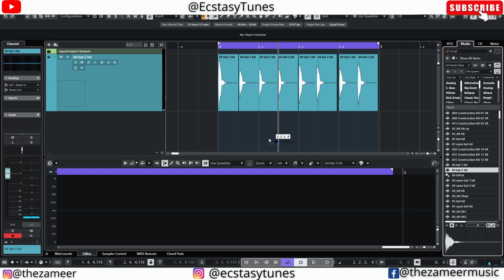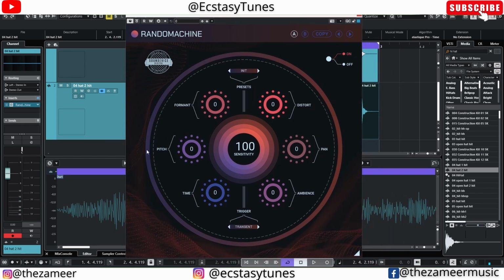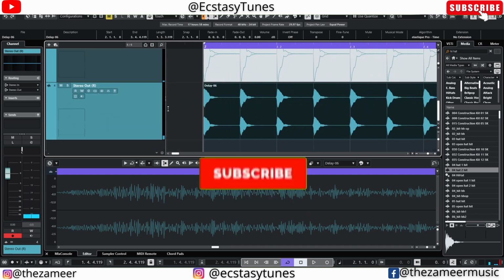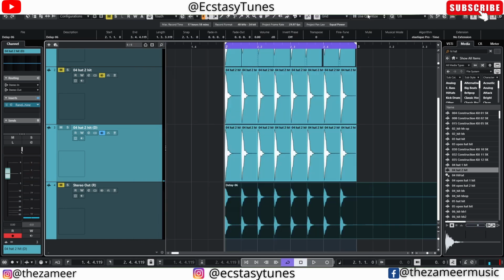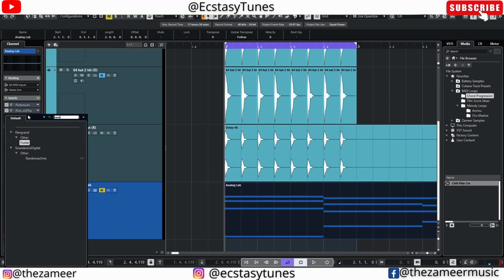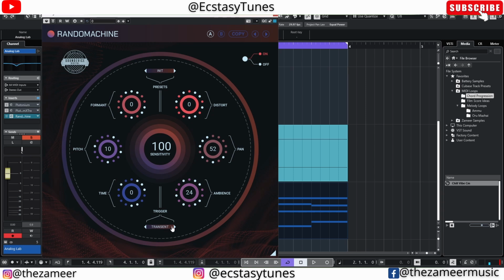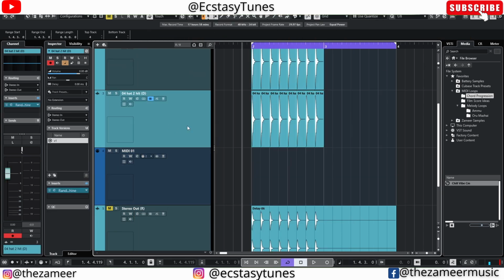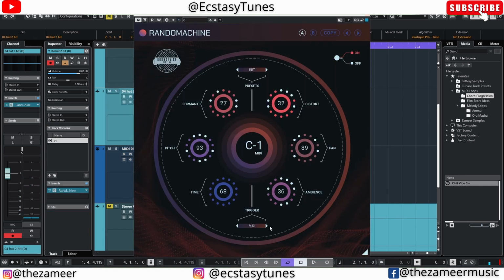Humanize Your Production With This Free Plugin | Limited Time Only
Best plugin to humanize your production. Free until 21st Apr.